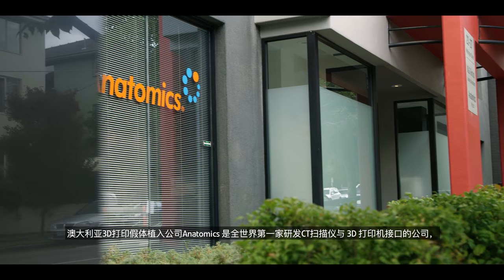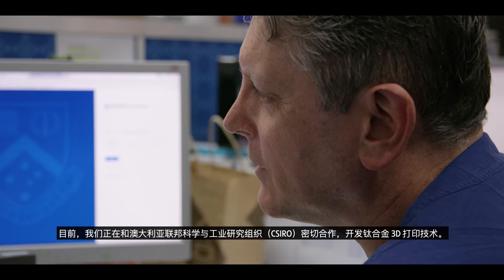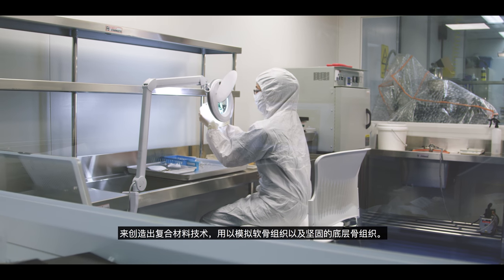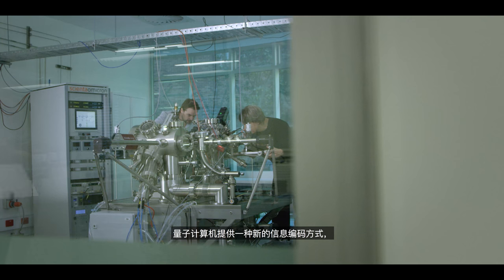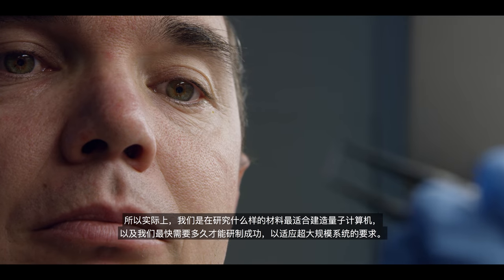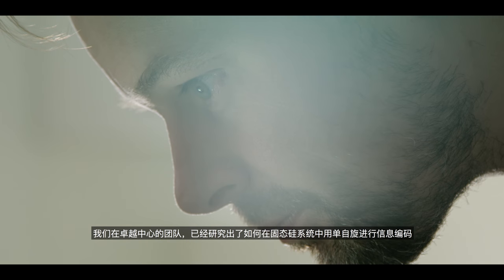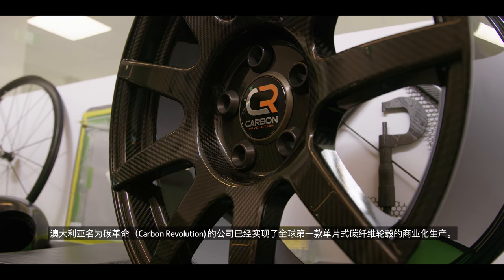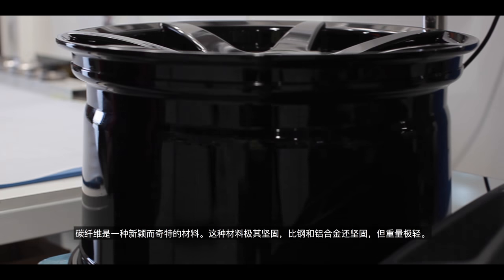澳大利亚先进制造业创新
澳大利亚的先进制造业在创新方面拥有引以为豪的纪录。来看看澳大利亚在量子计算机碳纤维、医学技术方面的成就吧。